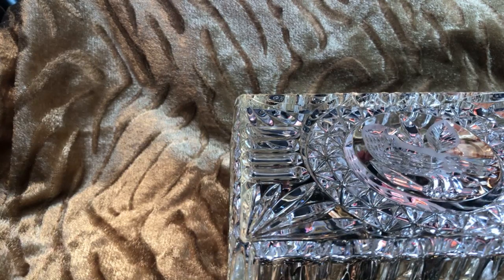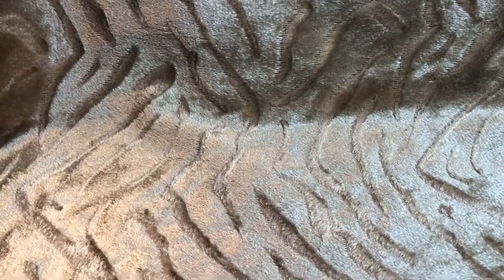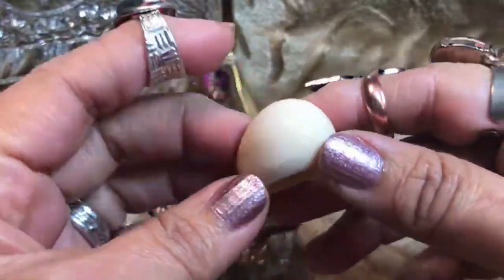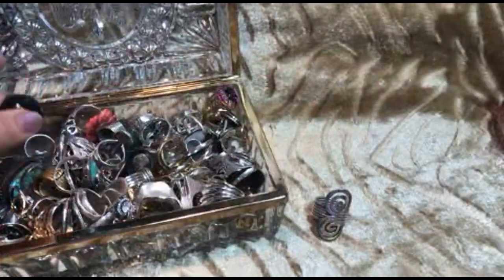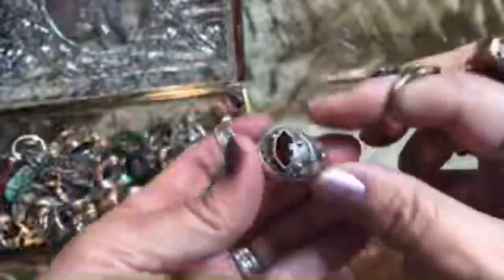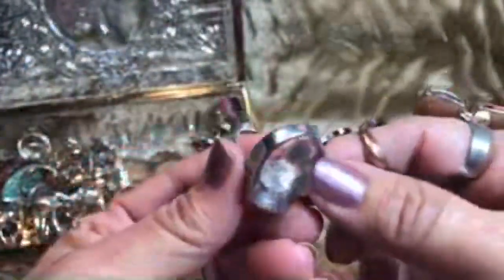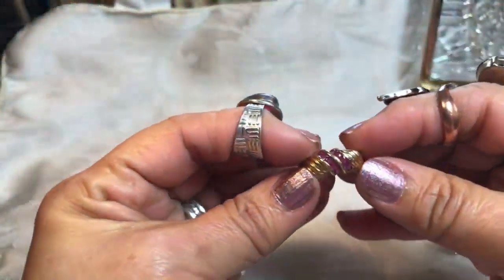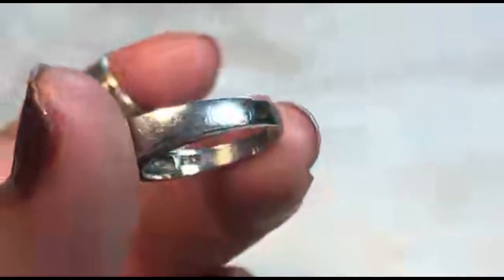Live Ring Collection REQUESTED Over 100 In My Collection Ring Bling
Update on my ring collection.